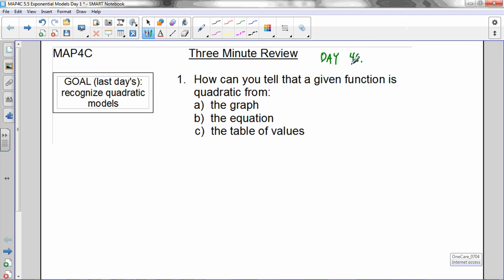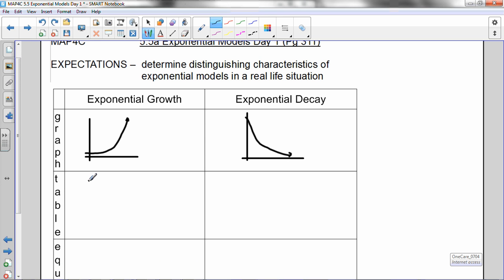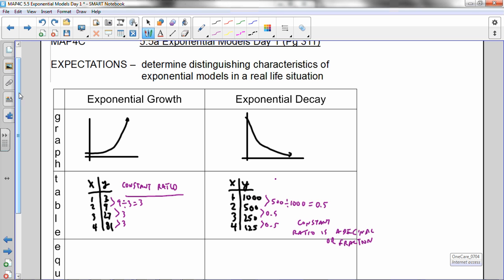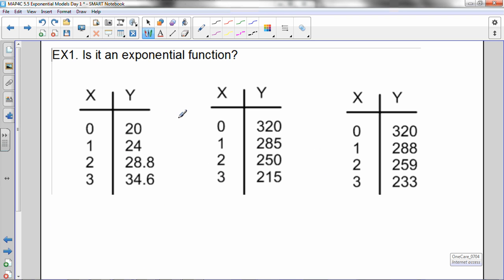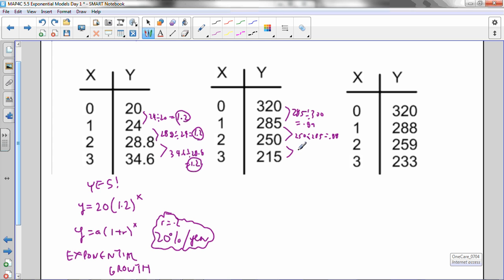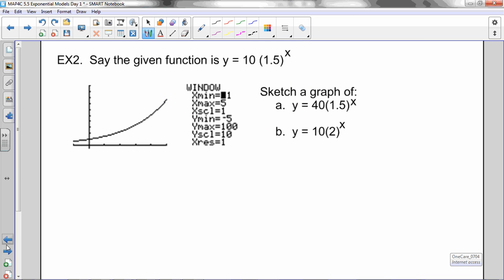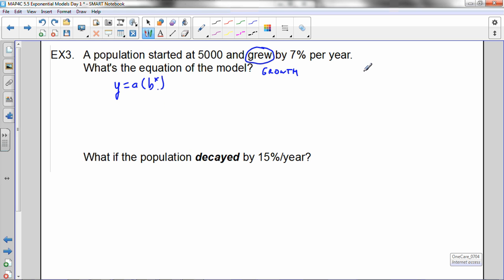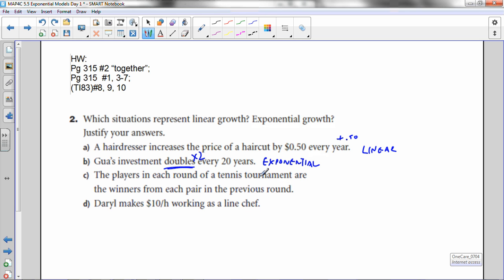MAP4C 5 5 Exponential Models D1